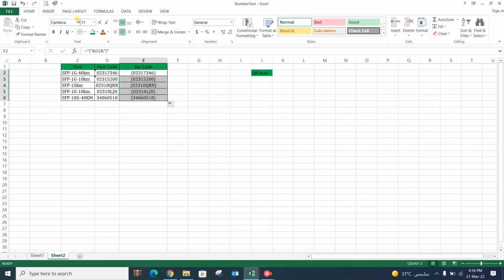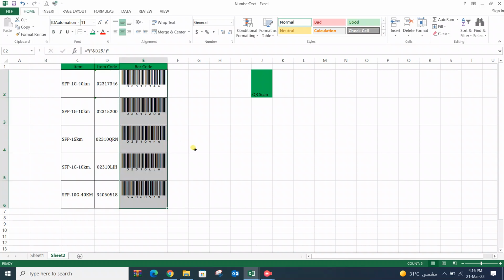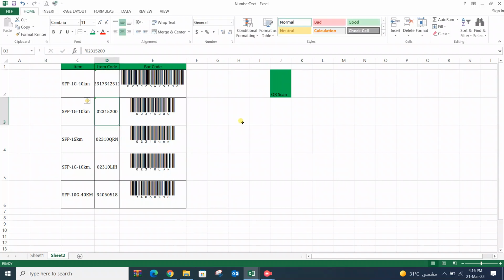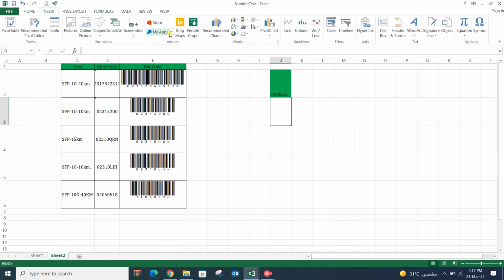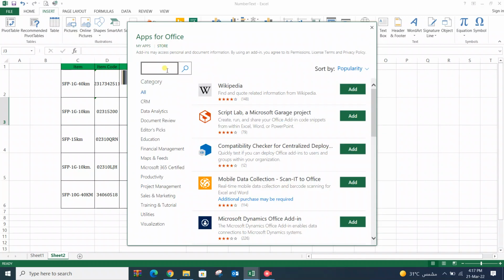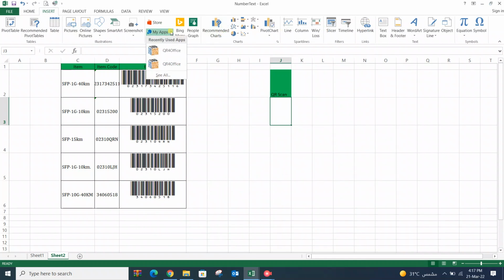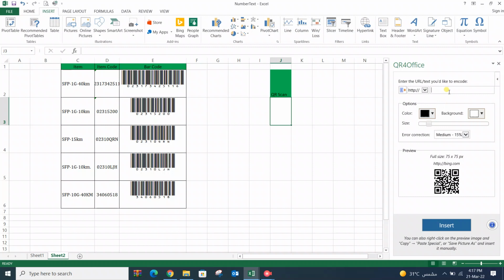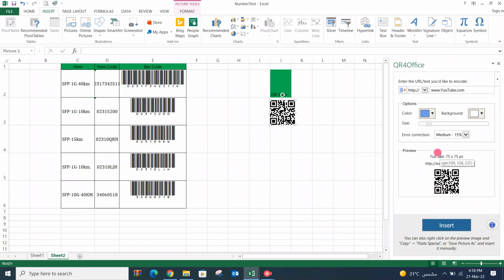How To Create Bar Code and QR Scan | Excel Tricks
How to create a barcode from serial number or item code and also QR scan generator in Excel
Bar Code and QR Scan
Excel Tricks